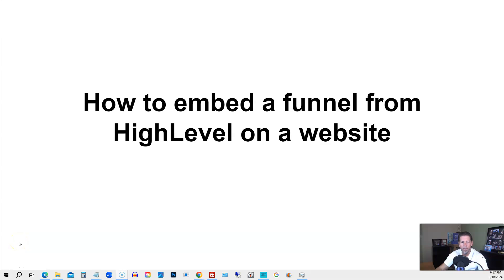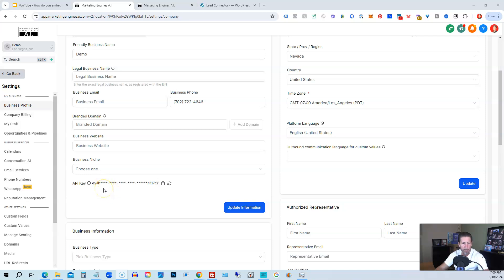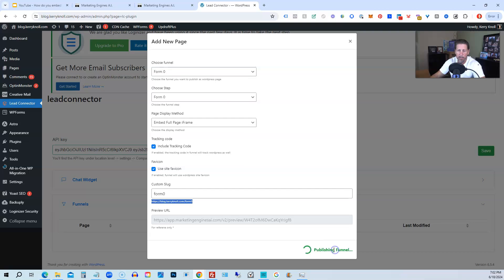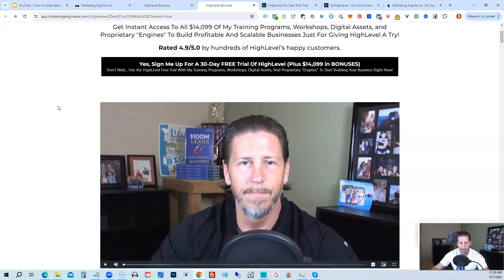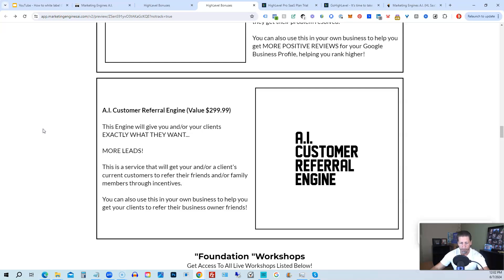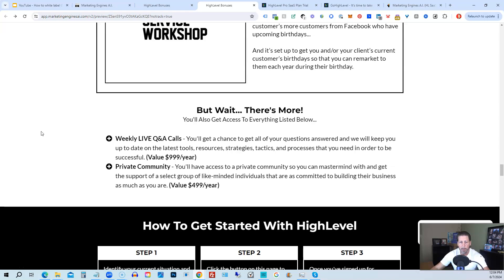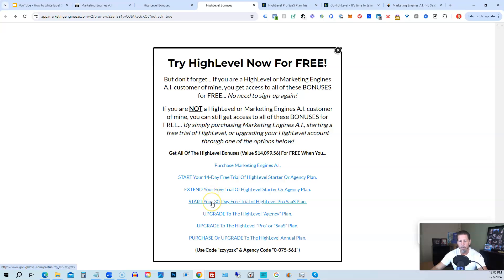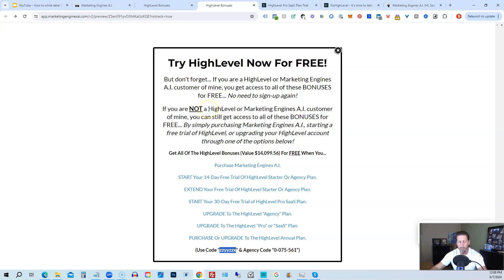How do you embed funnel from HighLevel on website